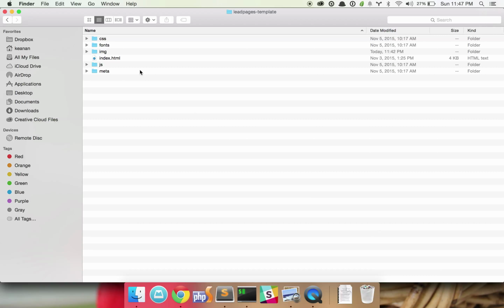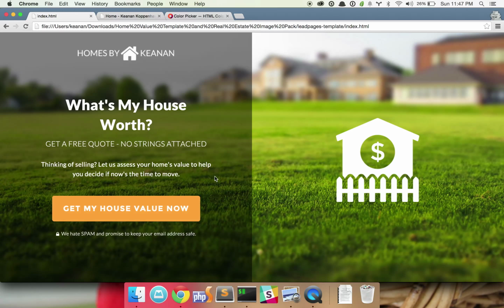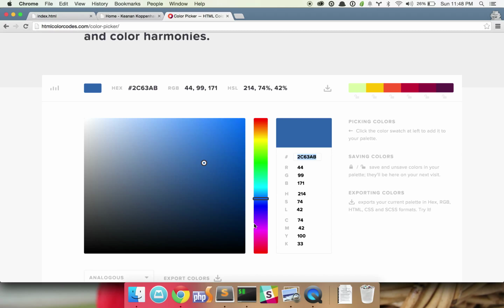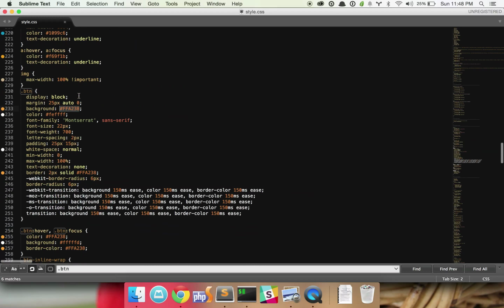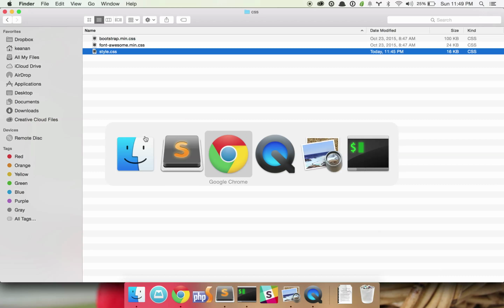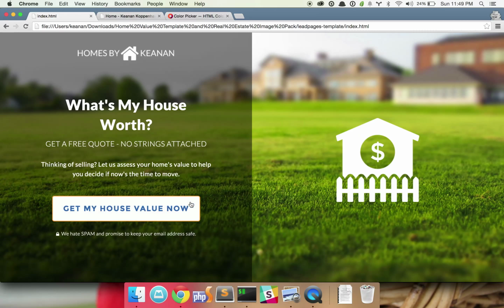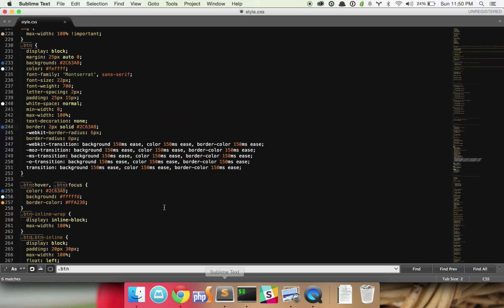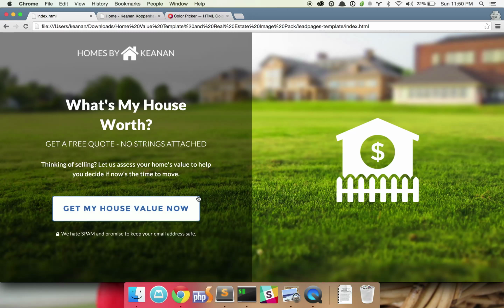Changing the color of the button on the LeadPages Real Estate Landing Page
Let's change the color to match our brand.